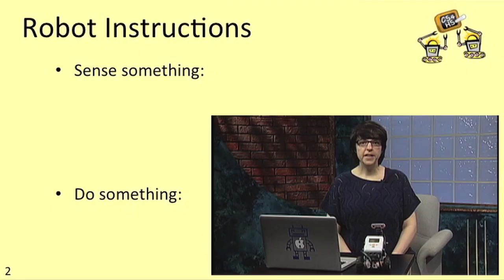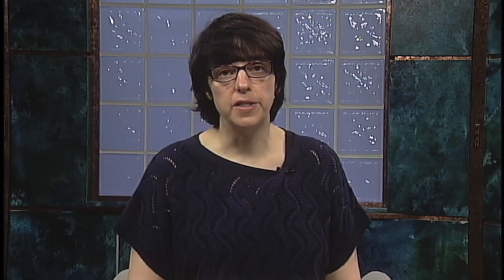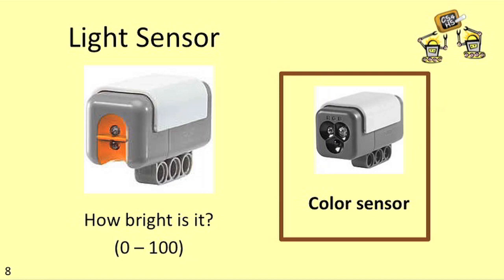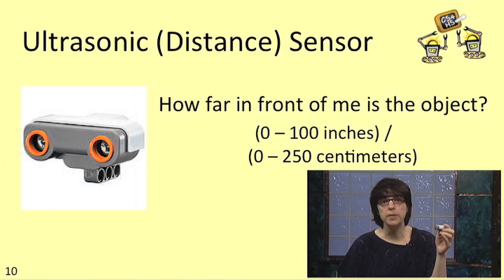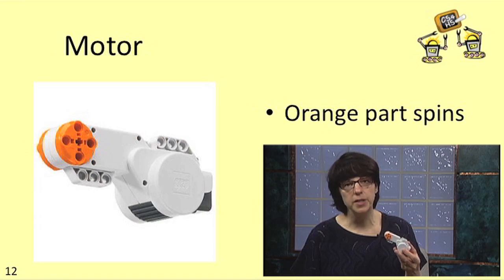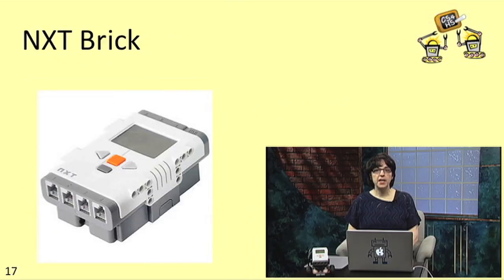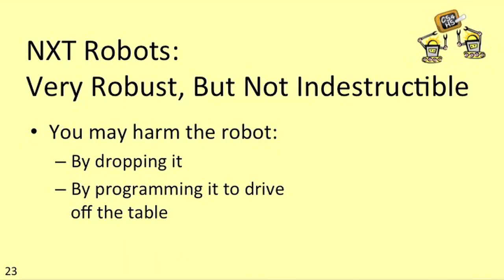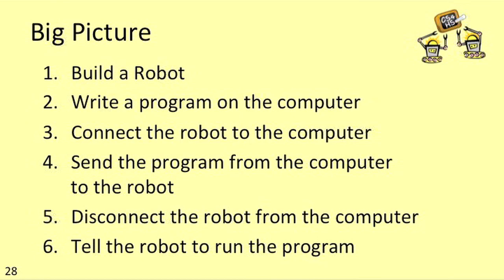MOOC Week1 Lesson 7: Sensors and Motors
Introduction to LEGO NXT Sensors and Motors